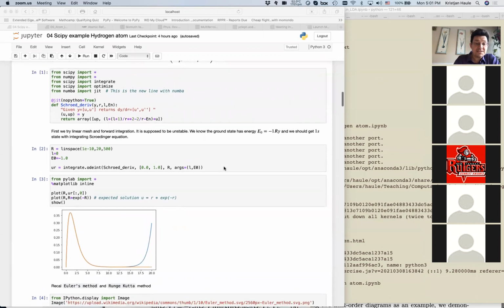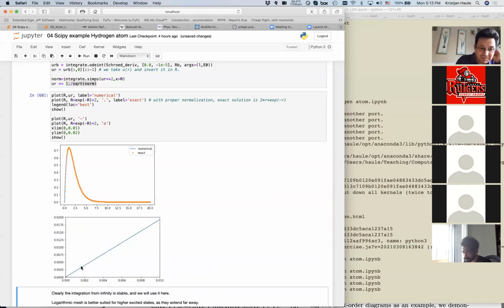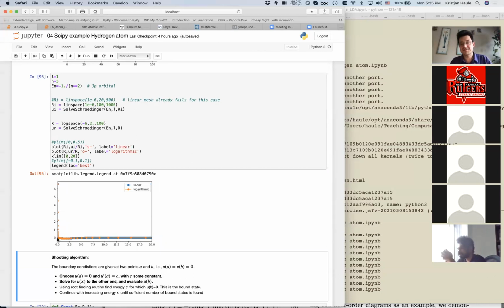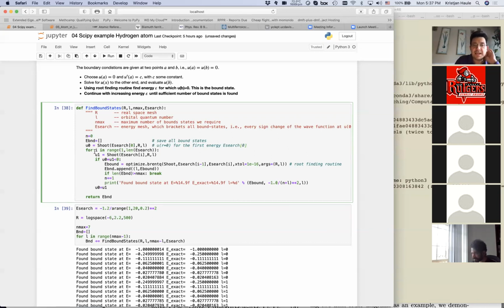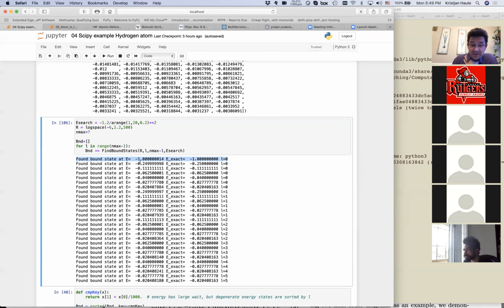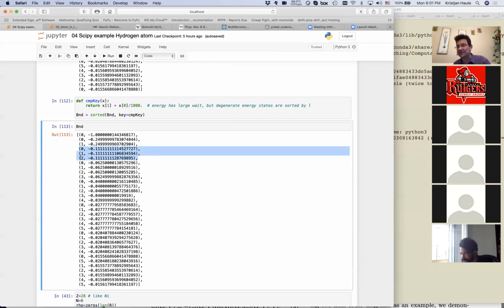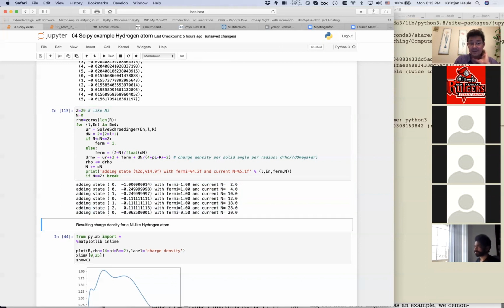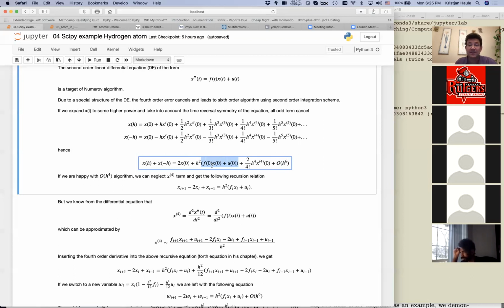Computational Physics in Python, Rutgers University, 2021, lecture 13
Lecture 13: Density Functional Theory implementation in Python using scipy